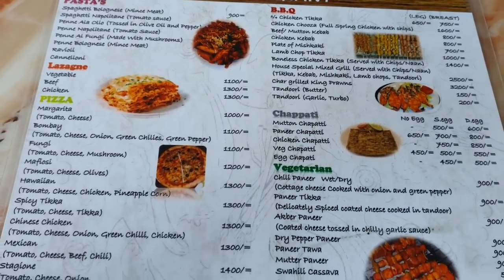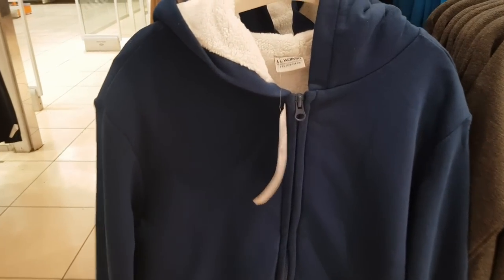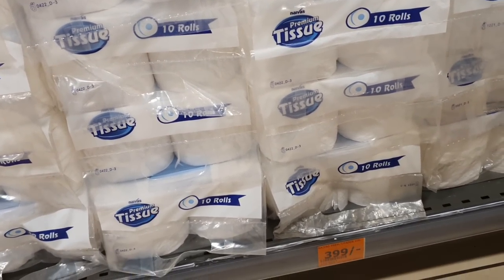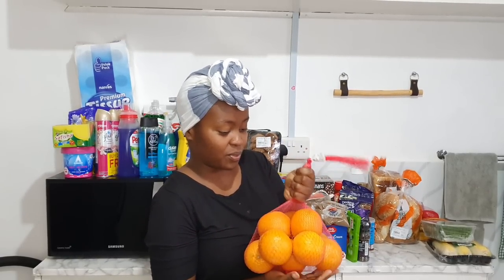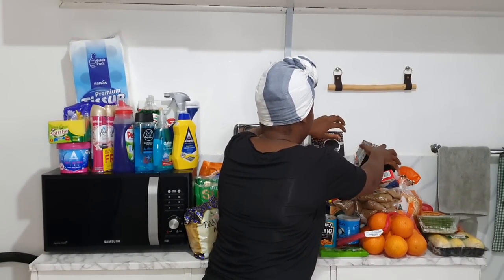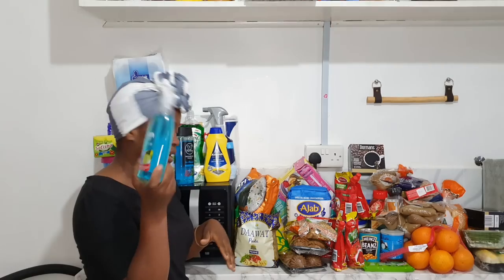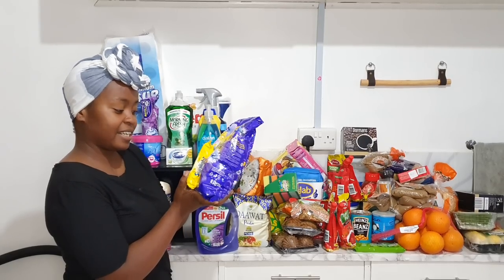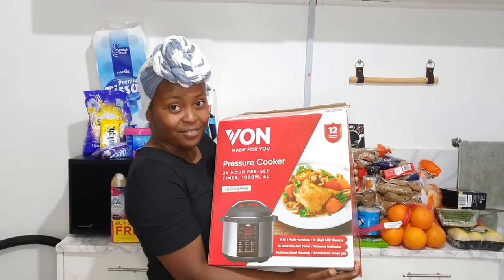JUNE 2022 | HUGE MONTHLY GROCERY SHOPPING HAUL | NEW APPLIANCE | VLOG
Hey guys! Hoping you're doing well. Karibu Sana, and thank you for stopping by. In this video, I show you Our monthly grocery haul for the month of June and also a vlog.

LOVE & LOVE 😘